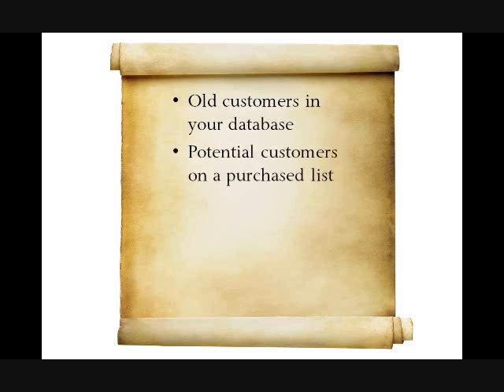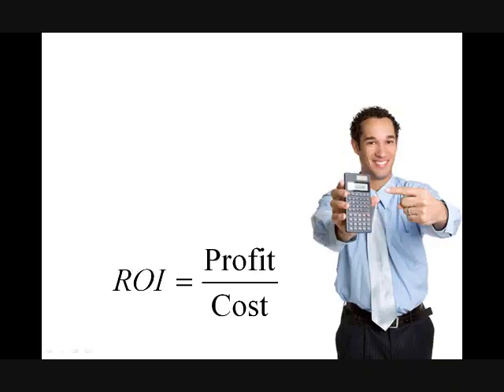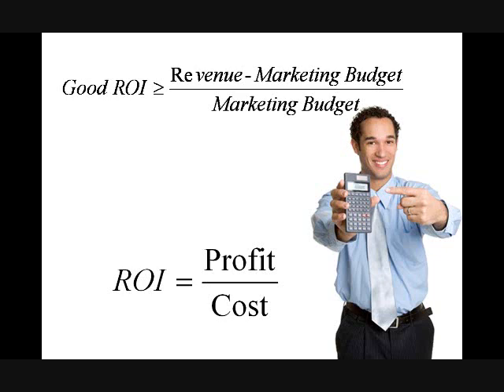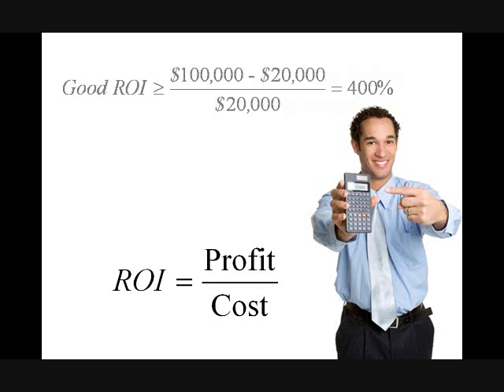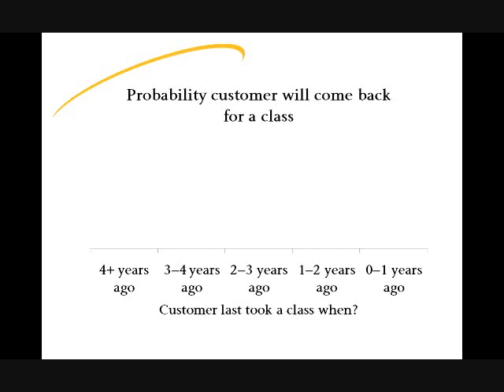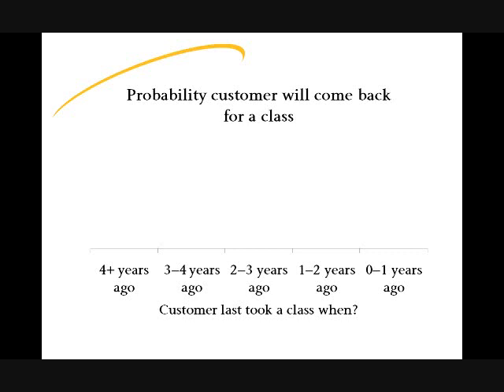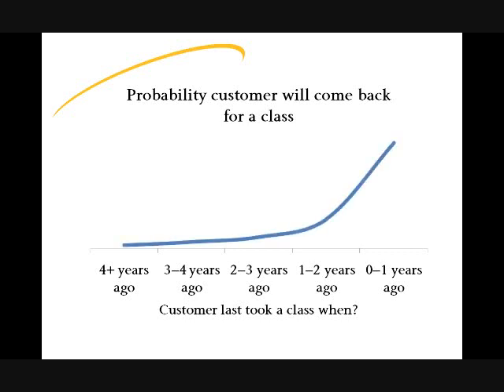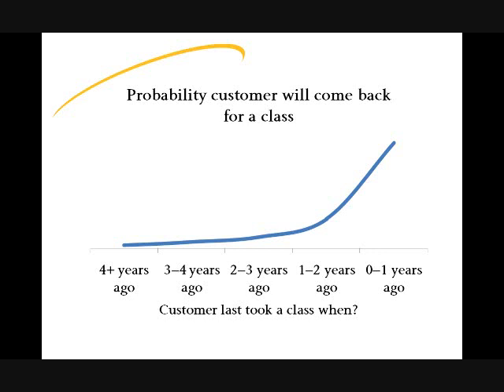Catalog and Direct Mail Optimization- Part 5 of 6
Using historical data and a new approach to analyzing mailing lists, you can increase the ROI of your direct mailing lists, simultaneously reducing costs and increasing enrollments. We will show you how to use existing data to determine how many brochures to print and who to mail them to. This method is guaranteed to reach your best prospective students and the students most likely to return. It will also free up marketing dollars as you trim off some of the brochure mailing fat.